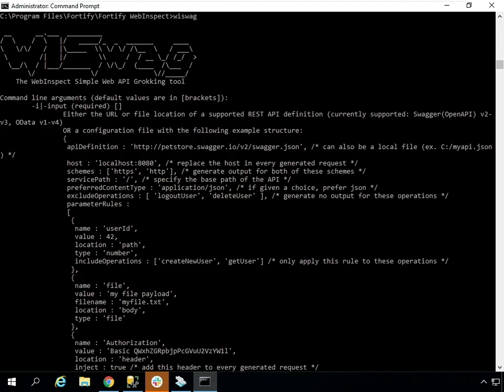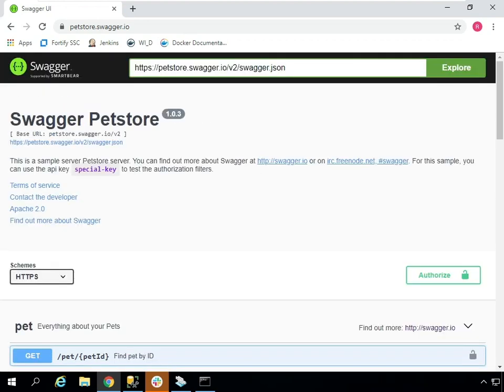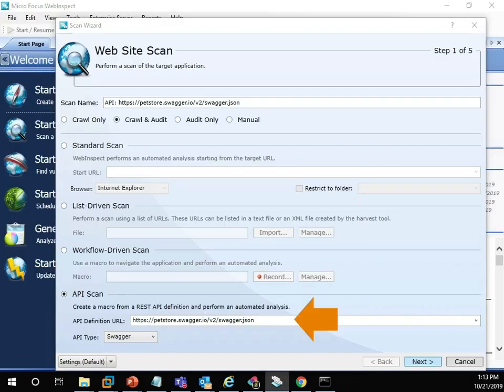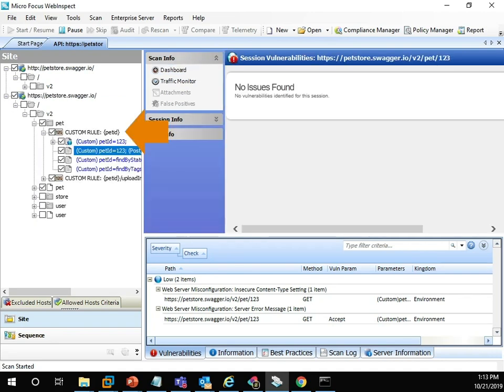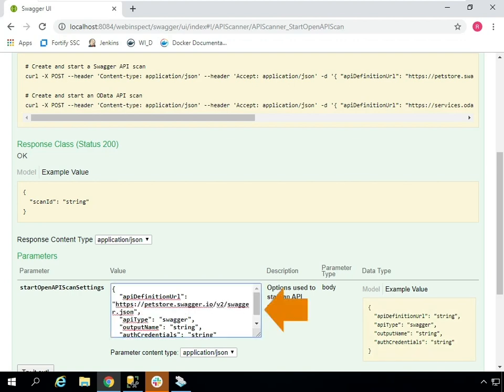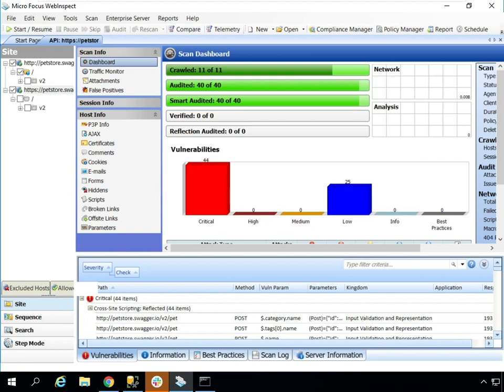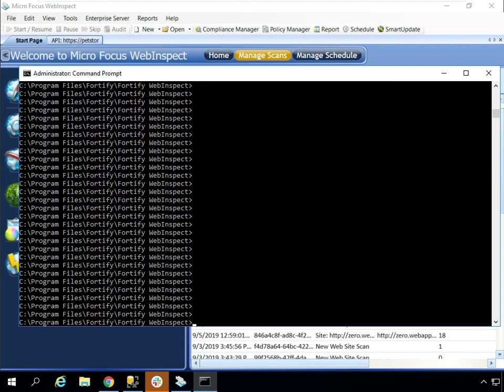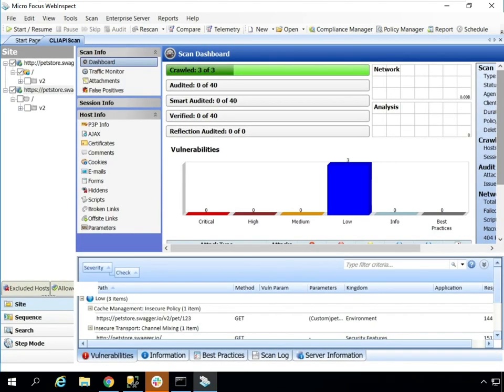Simplified API Scanning for WebInspect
In an earlier version of WebInspect we provided our WISwag tool which greatly simplified scanning APIs documented in the open API or swagger spec. In WebInspect 19.2 we've integrated this capability across the WebInspect user interface, across the WebInspect API, as well as the WebInspect command-line.

The WISwag utility is still available in the WebInspect install folder for more custom API scanning scenarios. And take a look at our WebInspect Postman integration video for even more advanced API scanning capabilities.